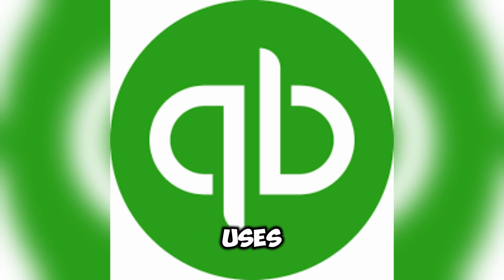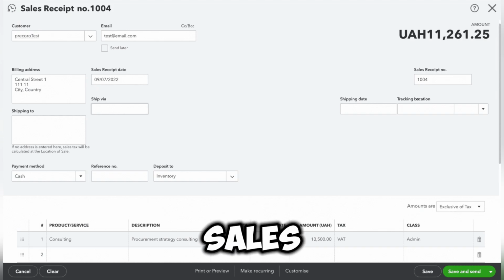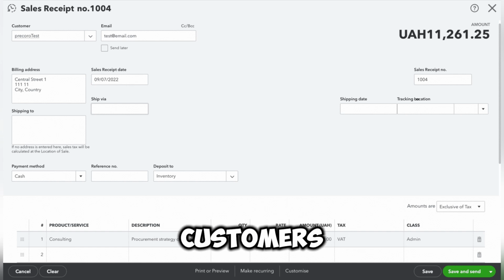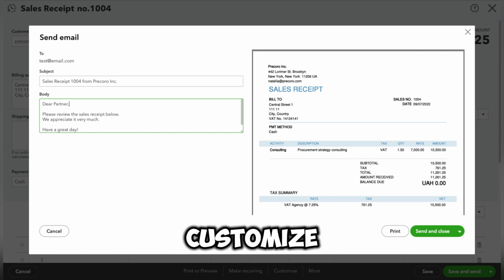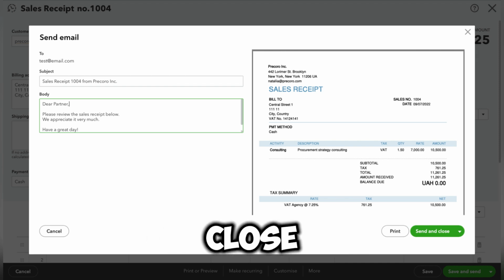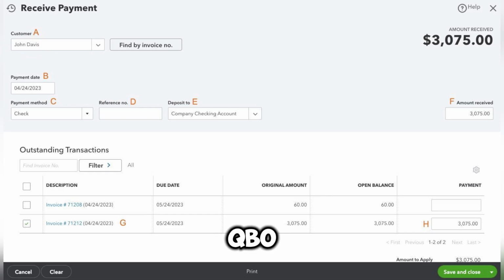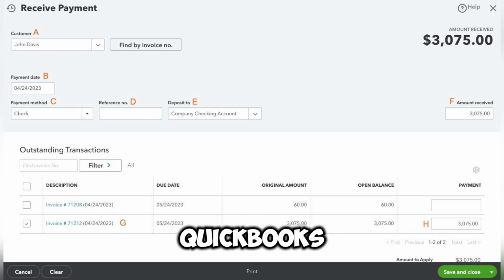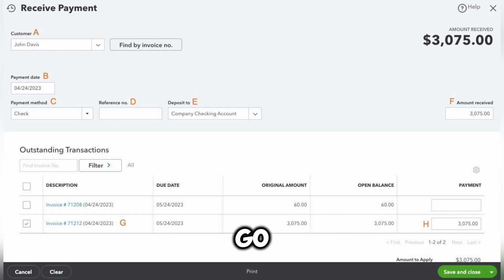How To Send A Receipt On QuickBooks 2026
In this video I will explain how you can Send A Receipt On QuickBooks in 2026.